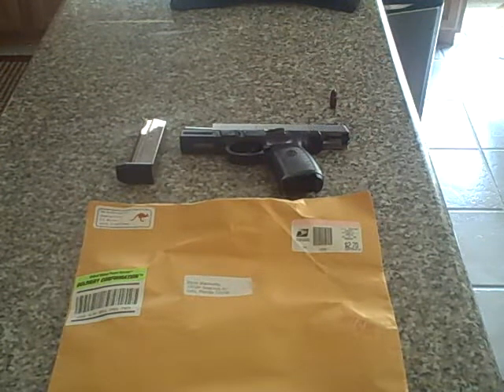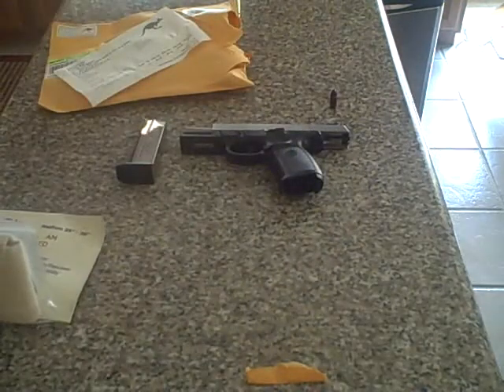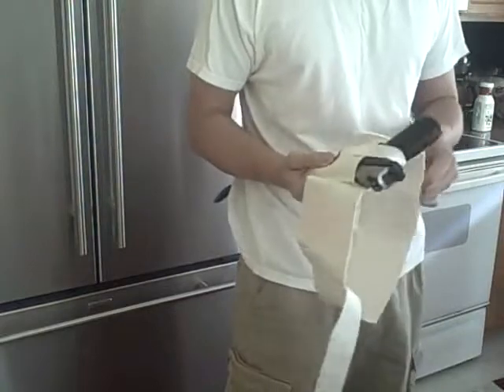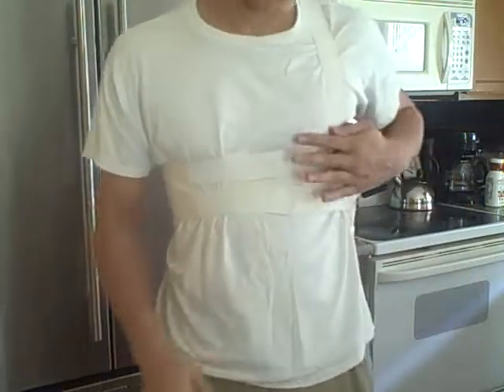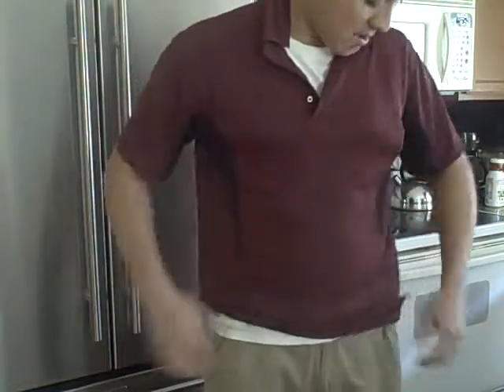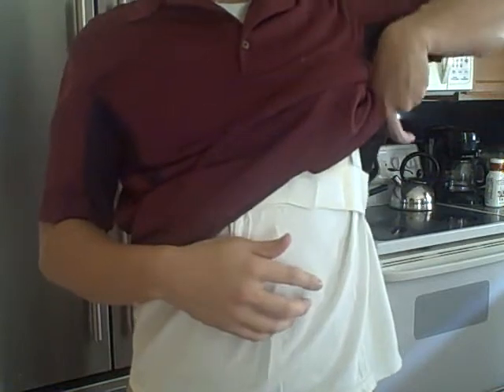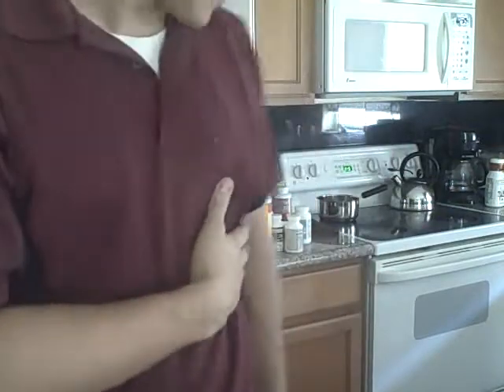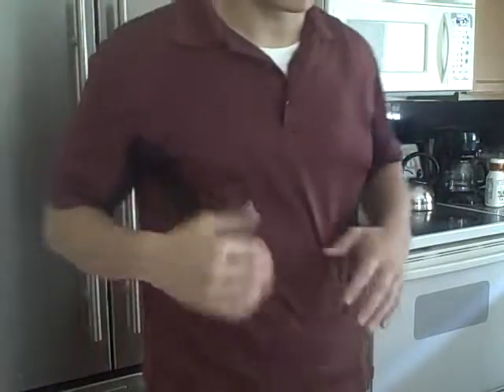Kangaroo Concealed Holster | Deepconceal.com - Best Concealed Carry Holster - SW9VE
Here is a review of a pretty sweet holster - I'm wearing it as I write this. A lot of holsters can be a pain when in the sitting position for long periods of time. The way this one is positioned makes pretty much any position completely comfortable.

The Smith and Wesson Sigma SW9VE is not the ideal daily concealed carry weapon for those with tucked in shirts but I think this holster should really be looked at for those in the professional world.